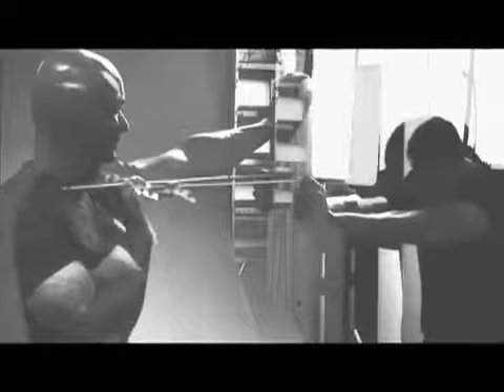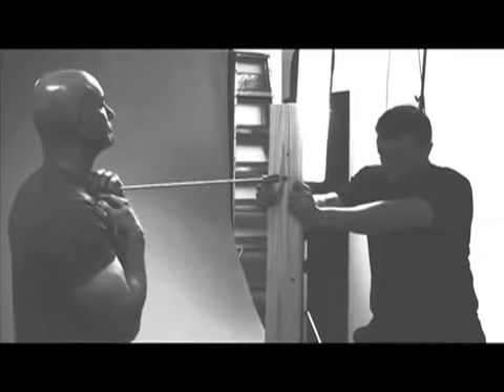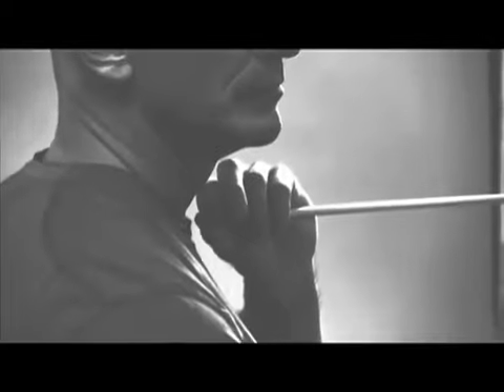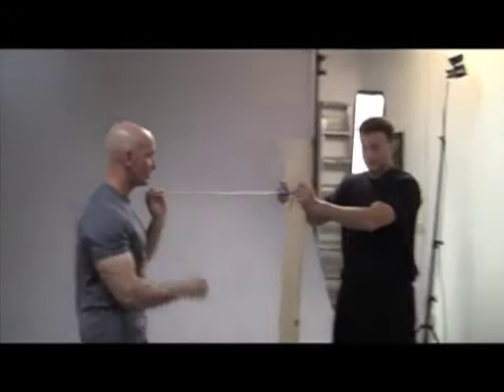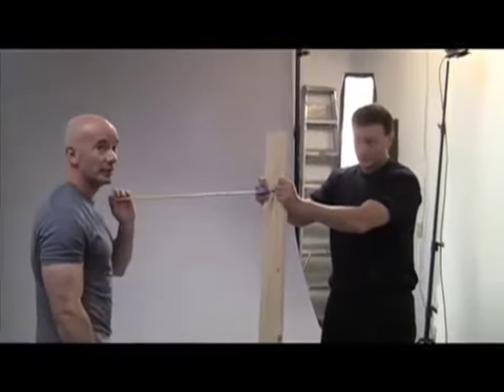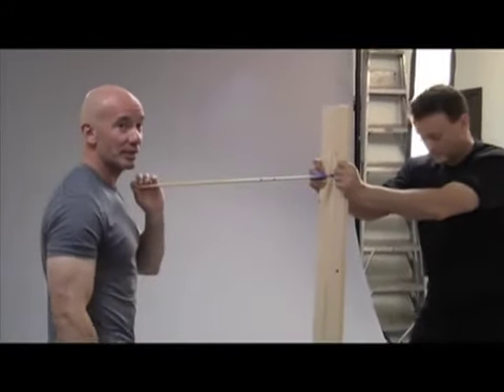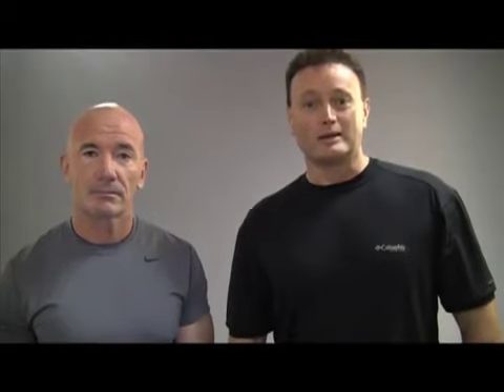Scott Bolan & Mike Gillette - Power Breathing at Black Belt Magazine!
htttp:// Scott Bolan & Mike Gillette demonstrate martial applications of power breathing!

Get Your FREE "Become Unstoppable" Download right now that shows you How To Get What You Want and Kick Ass In Life!

Follow Scott Bolan on Facebook!

And Instragram

Scott Bolan can shows you Martial Arts Secrets For Life Mastery!

Learn Self Defense with the Scott Bolan!

Learn Mental Warfare with the  Scott Bolan!

Learn Ninjutsu and The Secret Law of Attraction from Scott Bolan!

Learn The secret, law of attraction,  and Jeet Kune Do, from Scott Bolan, the Bruce Lee for the brain!

Scott Bolan

Learn Jeet Kune Do

Bruce Lee Secrets
Jeet Kune Do Secrets

Martial Arts Secrets

Empower Enlighten Elevate

Martial Arts Secrets

Conqueror's Way

Conquer Your World

Total Life Mastery

Total Life Warrior

Ultimate Mastery Coach

Secret Law of Attraction

Learn Mental Warfare

Learn NLP

Become a Modern Day Ninja

Mind Mastery Magic

Learn The Secret

Learn Martial Arts

Learn Ninjutsu

Ninja Mind

Ninja Techniques

Ninja Mind Control

Elite Mind Skills